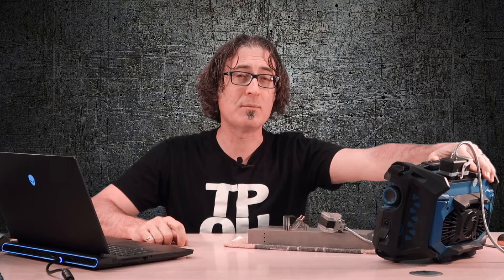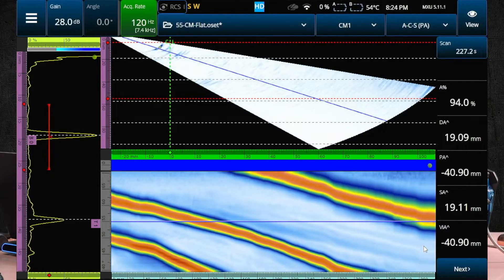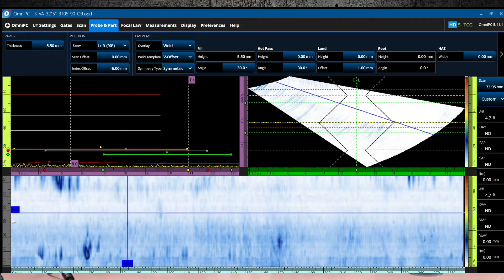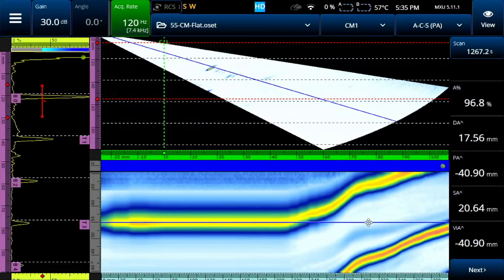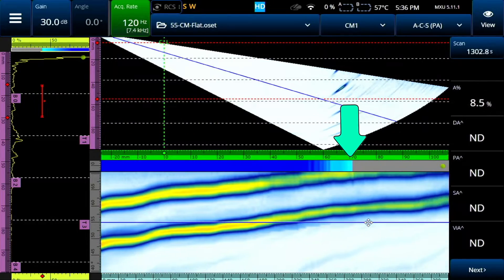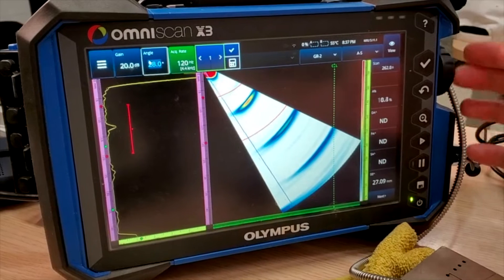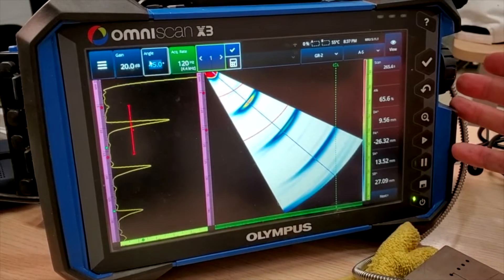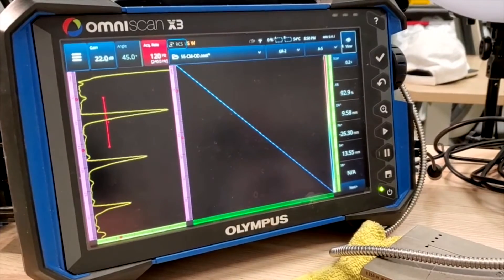Couplant Monitors on the X3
It's almost free data, take it!!